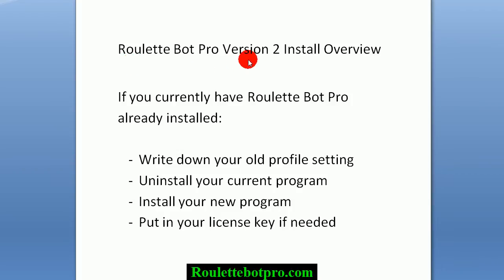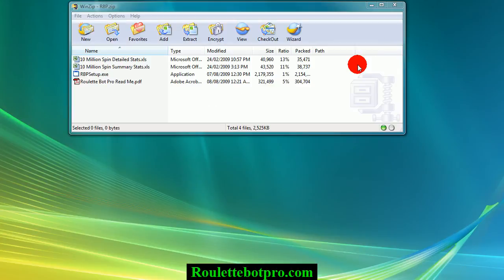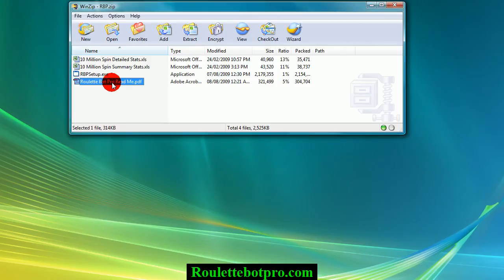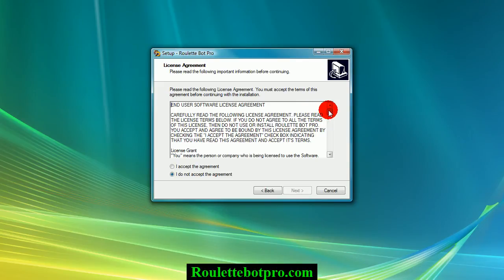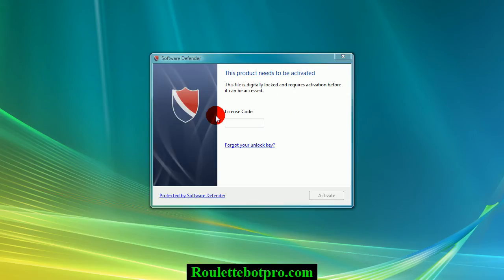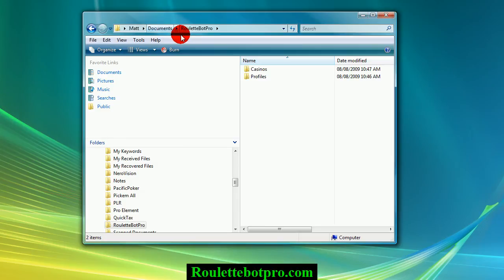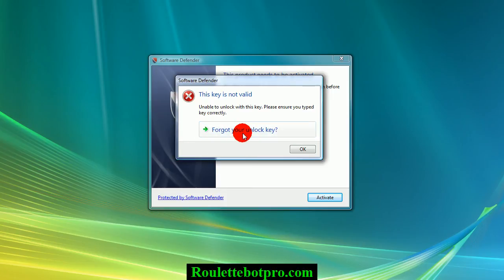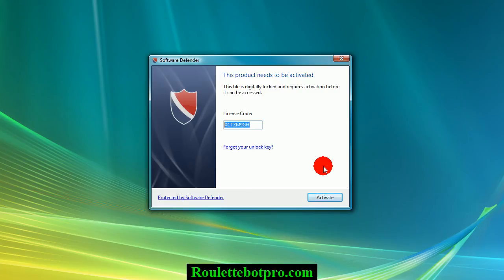Roulette Bot Pro - Install Overview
Roulette Bot Pro 2 - Install Overview.

Fully customizable roulette bot.